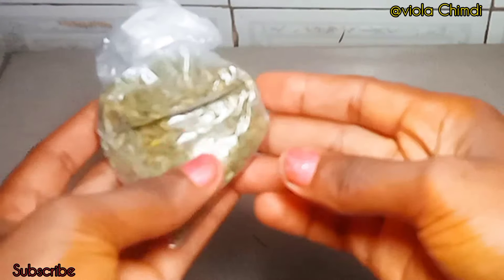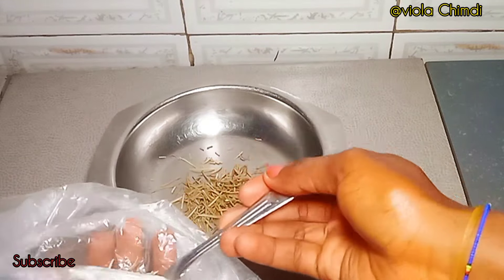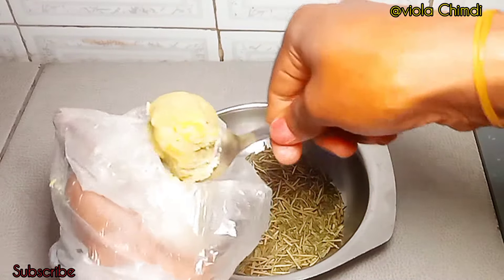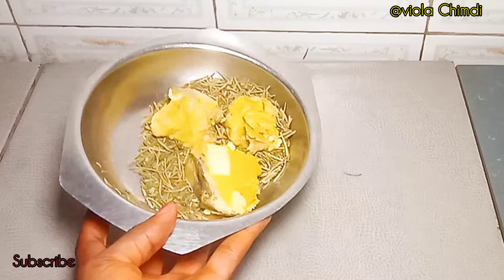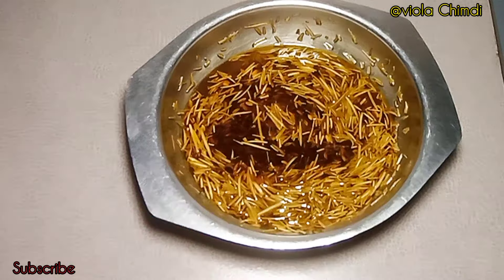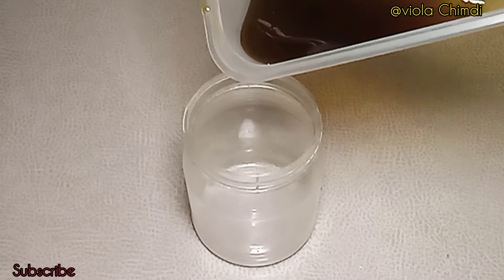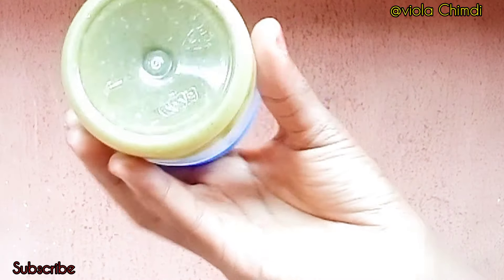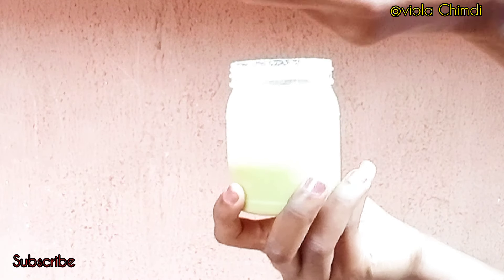How I Use Saunf Seeds For Unstoppable Hair Growth | Natural Hair | 4c Hair